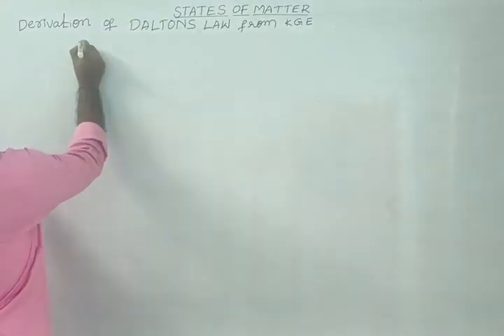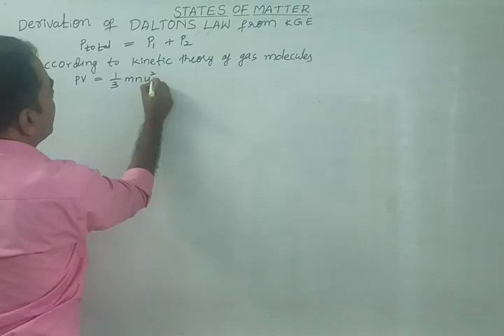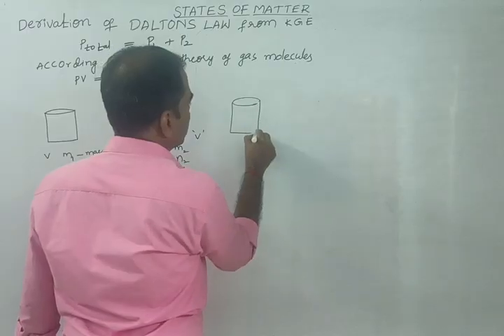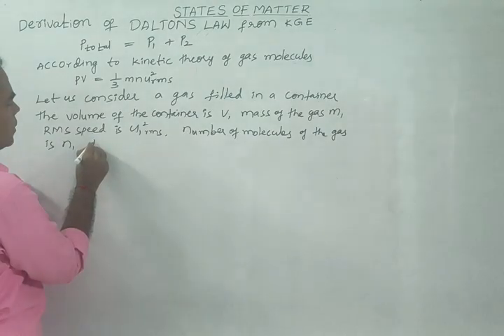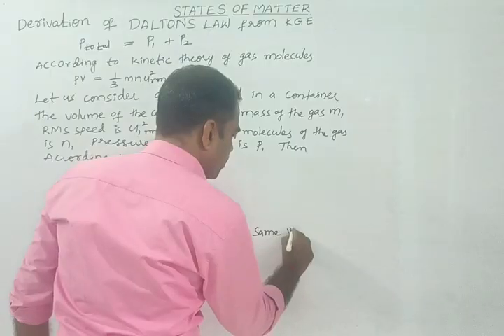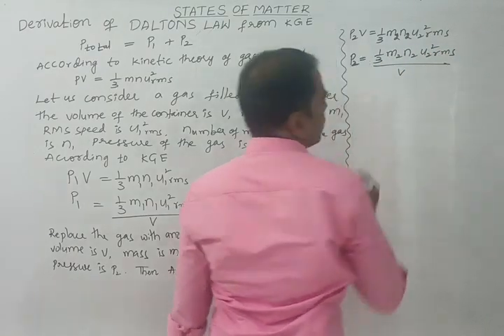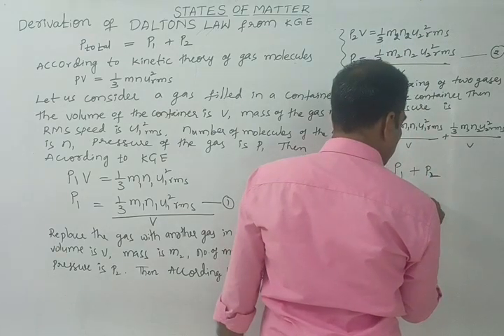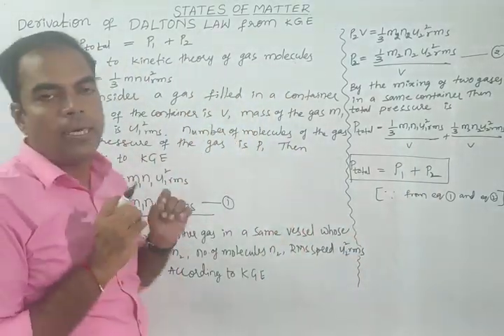Dalton's law @ ganesh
Total P = P1+P2.